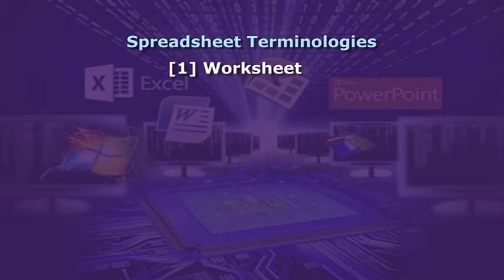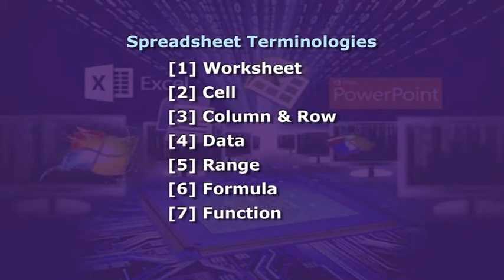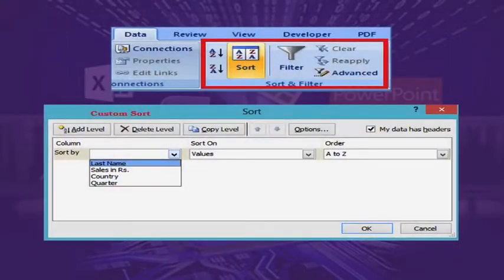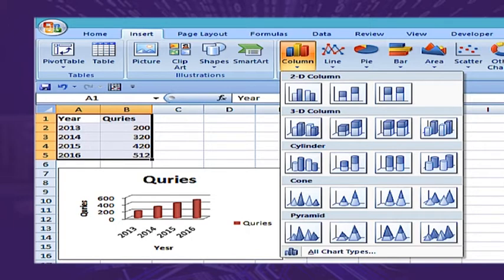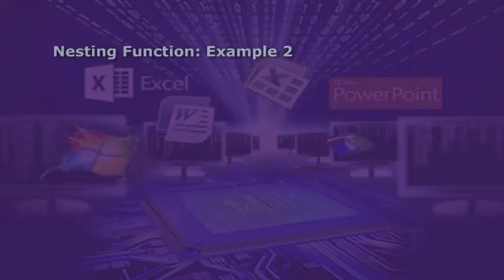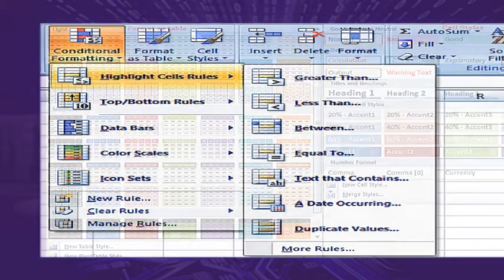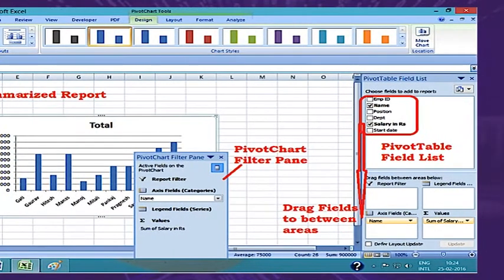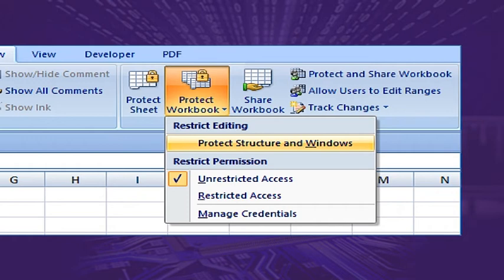Mathematics and Statistics of Business Economics Video 24 Spread Sheet Basics